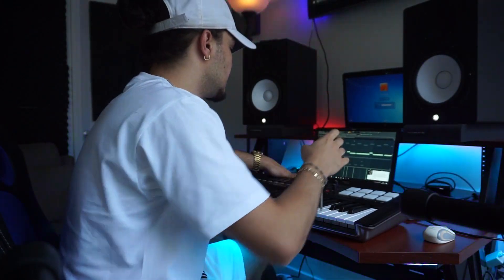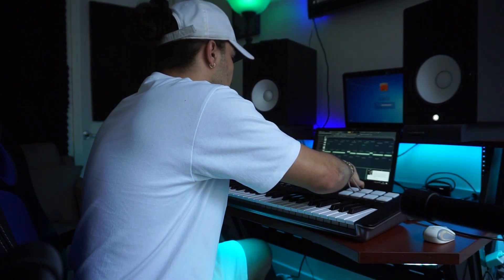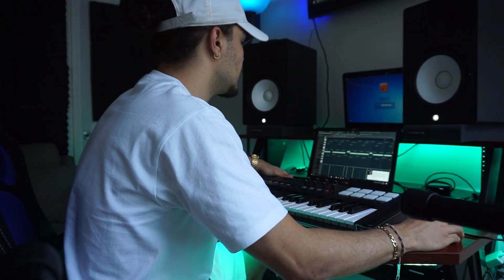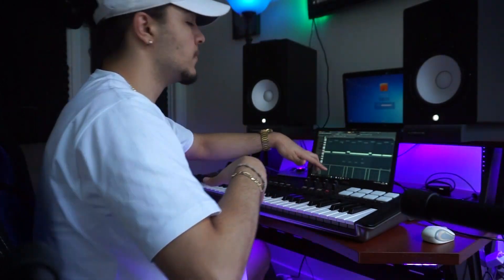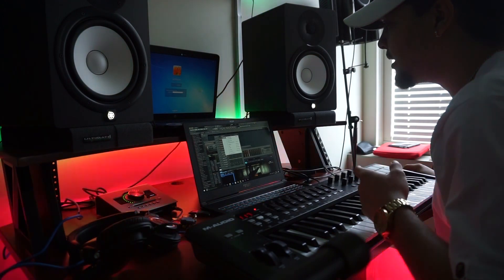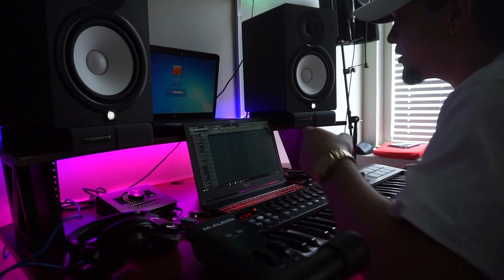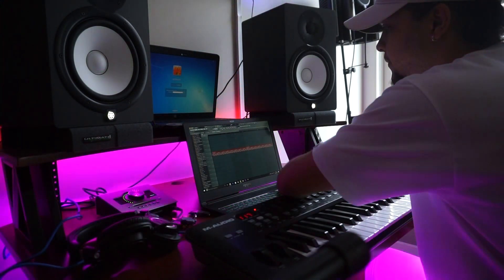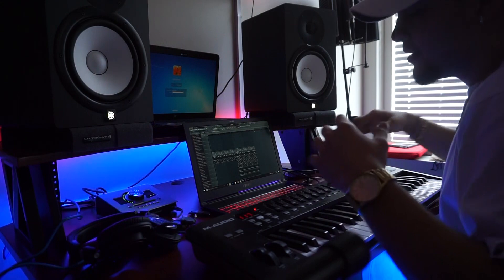CASHMONEYAP MAKING A 21 SAVAGE TYPE BEAT FROM SCRATCH | HOW TO MAKE A 21 SAVAGE TYPE BEAT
This time I tried to make a tutorial about how to make 21 savage type beat like me!
I hope you guys enjoy the video and learn something from it!
Let me know what you want me to drop next in the comments!

No Heart
Red Opps
FL Studio Cook Up
Beat Making Tutorial

Trap Beat Tutorial, FL Studio 11, FL Studio 12, No Heart Type Beat, Red Opps Type Beat, FL Studio Cook Up, Making A Beat, Making a Beat In Fl Studio 11, Fl Studio Tutorial, Free Instrumental, CashMoneyAp, Cook Up, Cook Up Video, Making A Beat From Scratch, How To Make A Beat In Fl Studio, Fruity Loops, Instagram, Twitter, Soundcloud,  Savage Type Beat,  21 Savage, How to Make, How To Make A Beat, How To Make A Trap Beat, 21 Savage Tutorial, 21 Savage All The Smoke, 21 Savage X Bitch